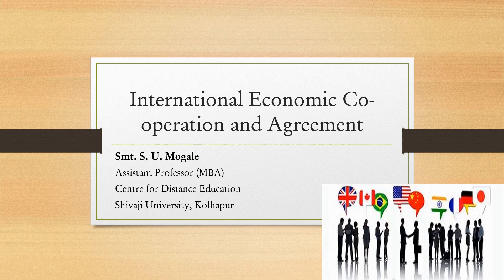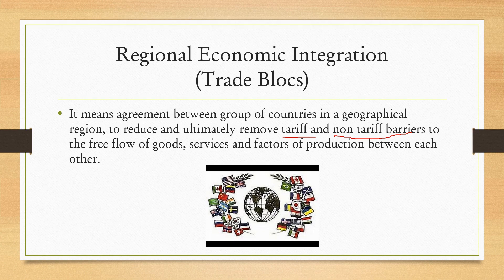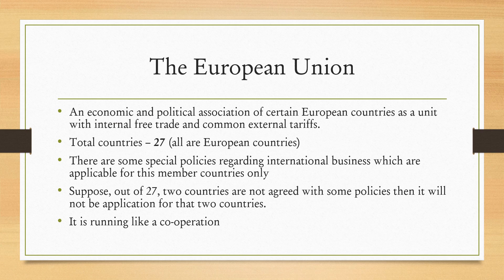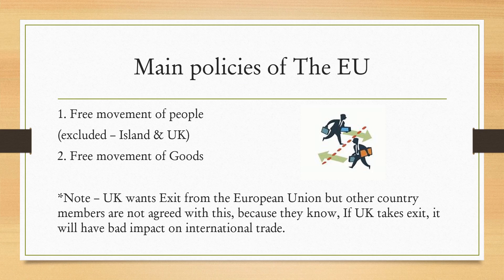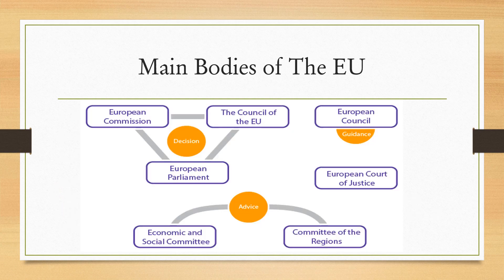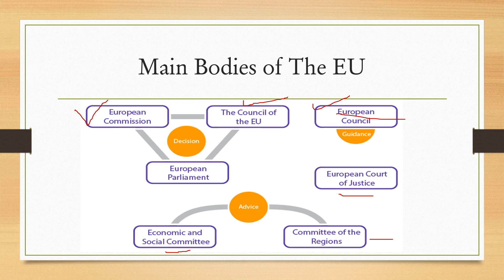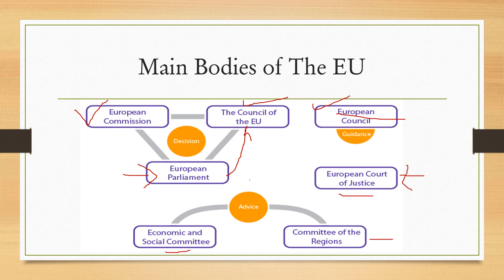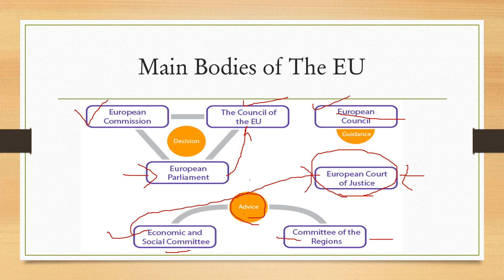The European Union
This video explains Regional Economic Integration, types of Integration, The European Union,  main policies of EU, Main parties of EU.
 This is one of the biggest co-operations in the world. This is a very important topic of International Business.

Please do watch and don't forget to give feedback or suggestions. if any!